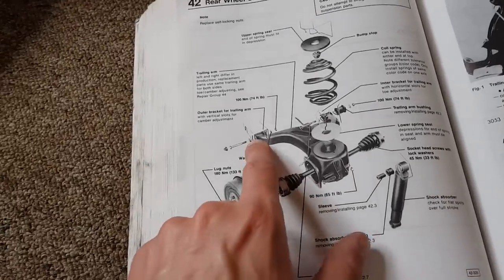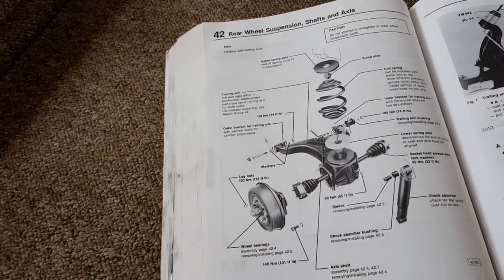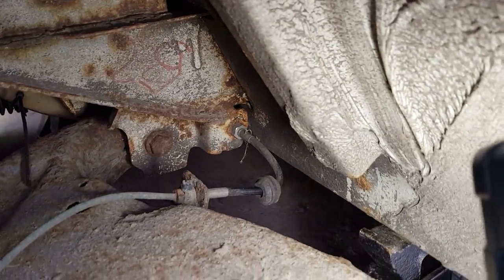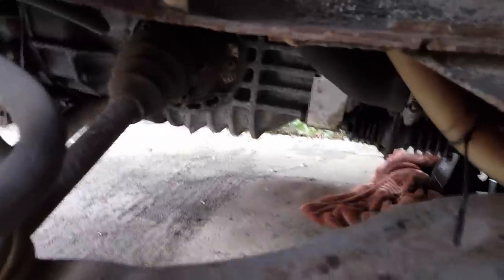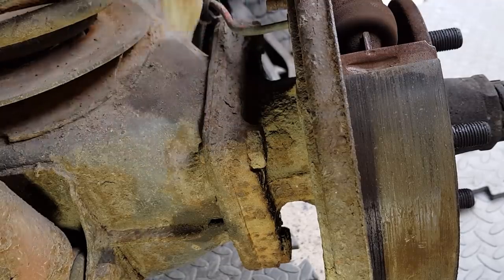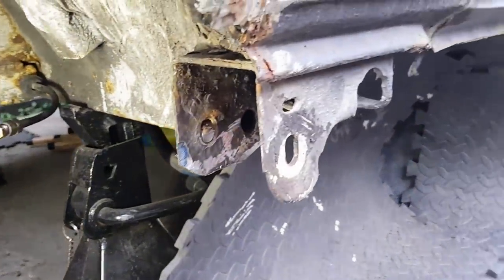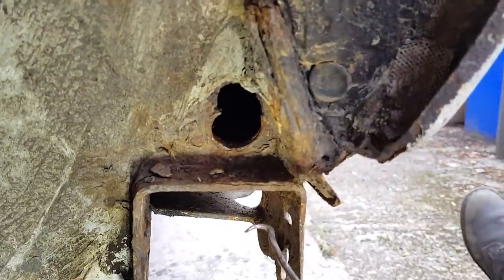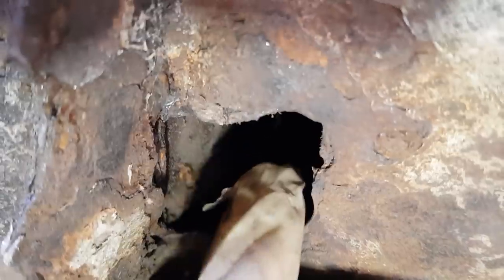VW T3 / T25 / Vanagon - Trailing Arm Bushing Replacement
In this video I remove the original bushings from the Trailing Arms on my Volkswagen T25 and replace with a new Powerflex set from Brickwerks.

If you would like to help support James' channel please consider making a donation. Any money raised will be used to buy tools and equipment to help produce new videos.

Jump to the different steps:

00:00 Explanation of parts and approach
3:15 Jacking up the van
4:10 Sealing the master cylinder
4:48 Disconnecting the brake lines
5:24 Removing the handbrake cable
7:19 Unbolting the CV joint
8:25 Removing the hub nut
9:55 Removing the brake back plate
11:17 Removing the bearing hub and driveshaft
12:23 Removing the shock absorber and spring
13:09 Unbolt the trailing arms
14:47 Cutting off the seized bolts
16:55 Rust and corrosion
18:26 Removing the original bushings
20:04 Cleaning the trailing arms
20:30 Painting the trailing arms
21:10 Fitting the Powerflex bushings
24:24 Bolting the trailing arm in position
24:57 Refit the spring and shock absorber
25:11 Reconnect the driveshaft and CV joint
25:55 Refitting the brake backplate
27:21 Snapped bleed nipple
27:44 Replacing the wheel cylinder
29:37 Reconnect the brake lines
31:16 Bleed the brakes
32:37 Adjust the rear brakes
34:39 Set the hub nut to 500Nm